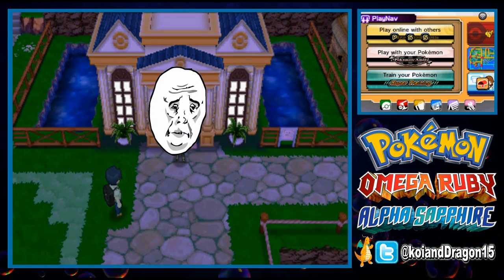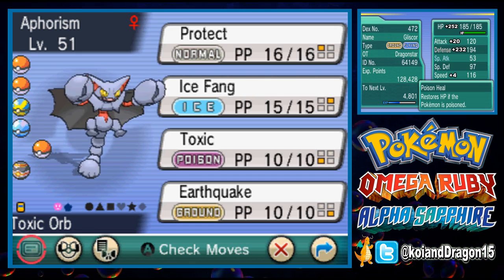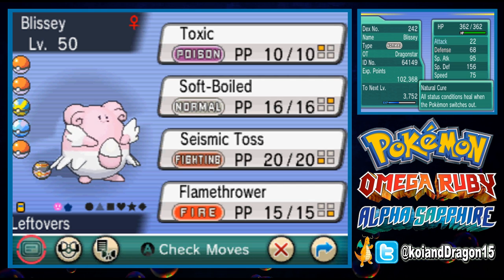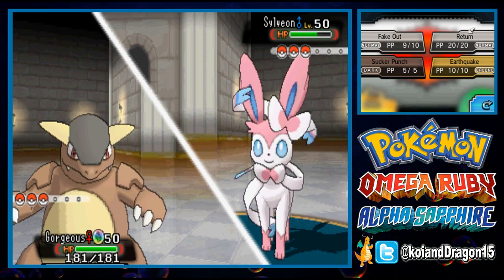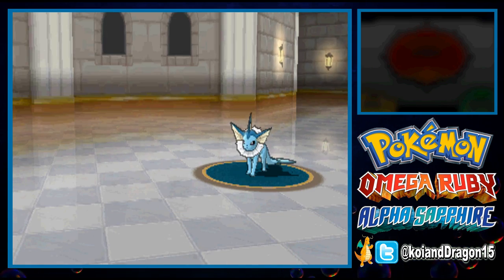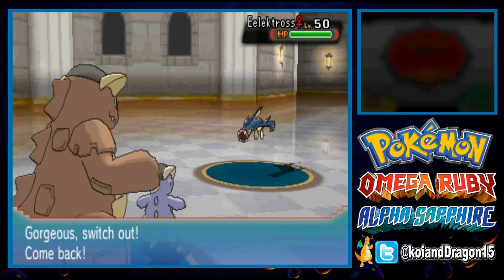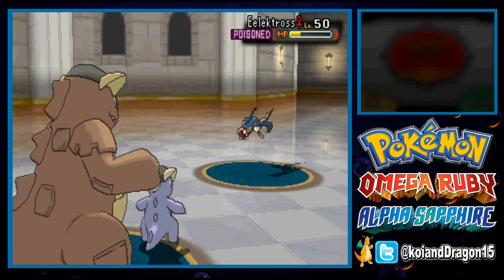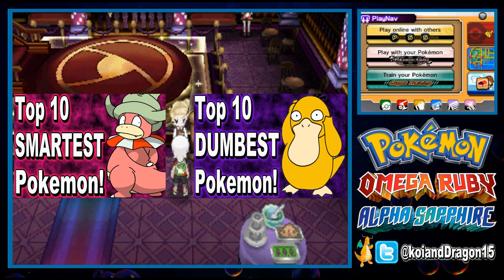How To Get a Battle Maison 50 to 100 to 200 Win Streak In Pokemon Omega Ruby and Alpha Sapphire ORAS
Get any pokemon you want!

A Guide On How To Get a Battle Maison 100 to 200 Win Streak In Pokemon Omega Ruby and Alpha Sapphire.
Super Singles Battle Mason Has Never Been So Easy!
Get Pokemon ORAS on Amazon!

With this strategy, you'll easily be able to get a Battle Maison 50 win streak. You can then work your way up towards a Battle Maison 100 or 200 win streak. Demolish the Pokemon Omega Ruby and Alpha Sapphire Battle Maison competition!

Pokemon GSC Burned Tower Remix
Pokemon RSE Elite 4 Remix 2
Pokemon DPP Trio Remix 2